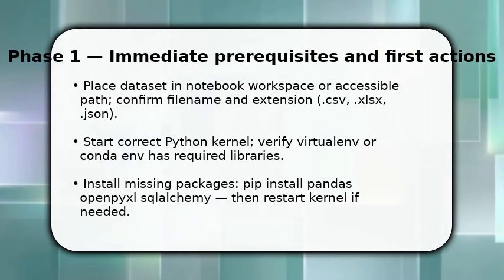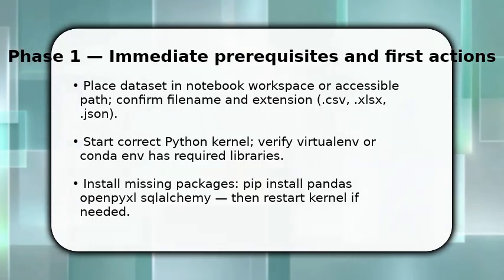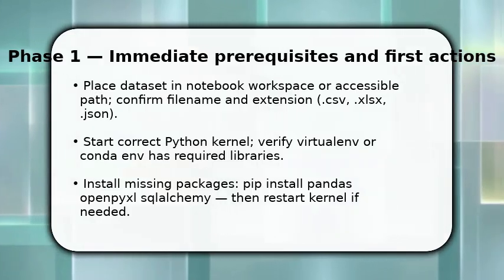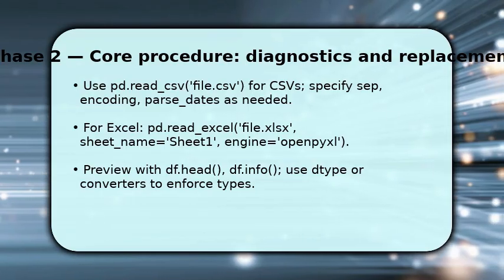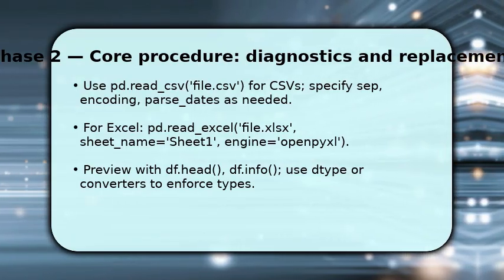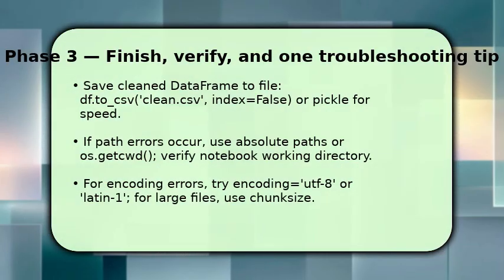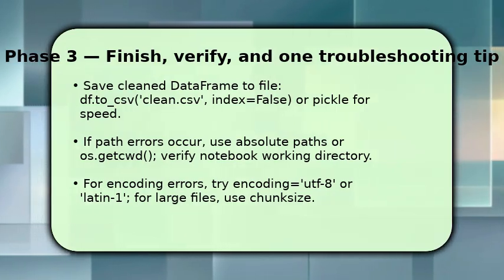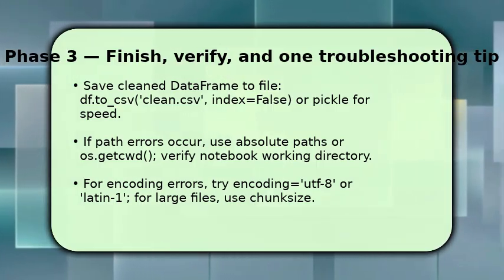How to Import Dataset in Jupyter (only Way)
How to Import Dataset in Jupyter (only Way) | 🔒 Surfshark VPN Deal — Stay private and secure. $1.99/mo + 3 Months Free ▸

Master the essential steps for importing datasets into Jupyter Notebook, a crucial skill for data scientists and analysts. This video guide provides clear instructions on navigating file import processes within Python' extranet environment.

import dataset, Jupyter Notebook, Python Data Science, data analysis tutorial, working with Jupyter,